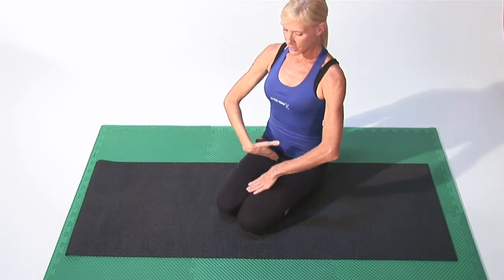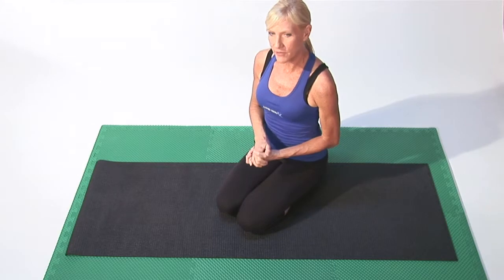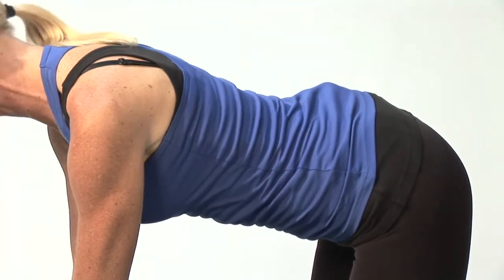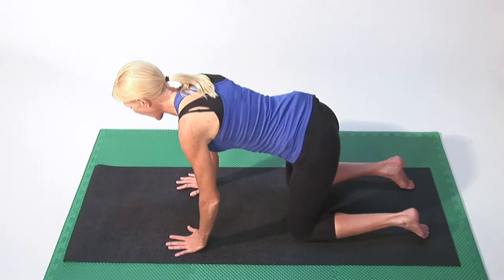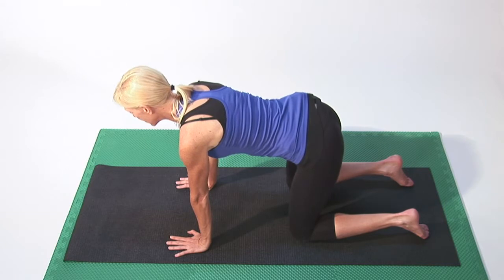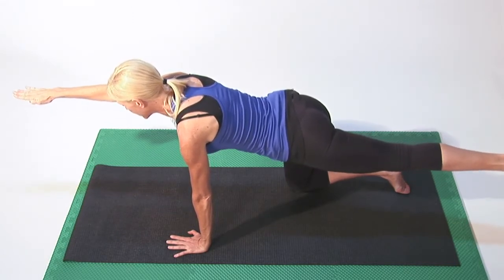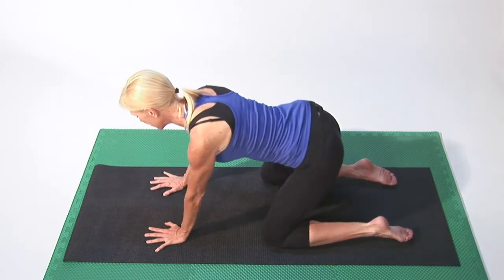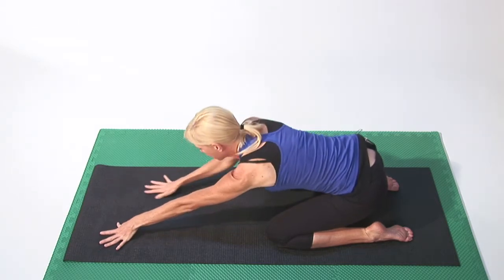Back Care Basics in Yoga Poses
Back Care Basics in Yoga Poses. Part of the series: Yoga Therapy. Yoga poses such as Cat Pose, Four Point Balance Pose and Child's Pose enable you to maintain the long spine necessary for basic back care. Protect your spine with the valuable tips in this free video on yoga therapy.